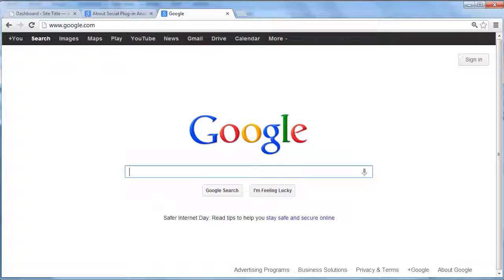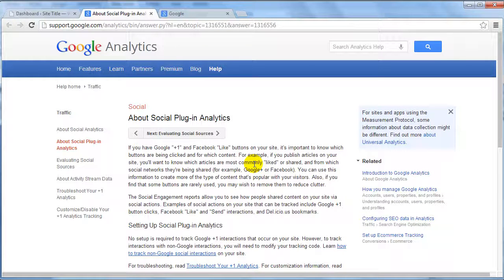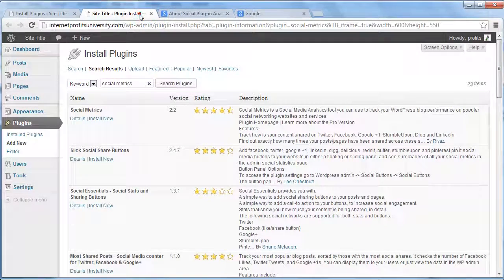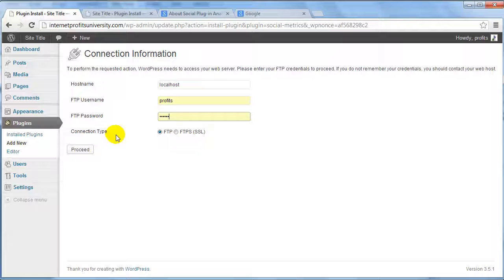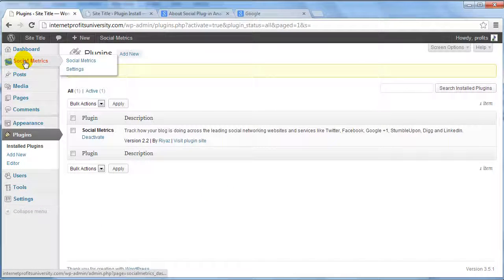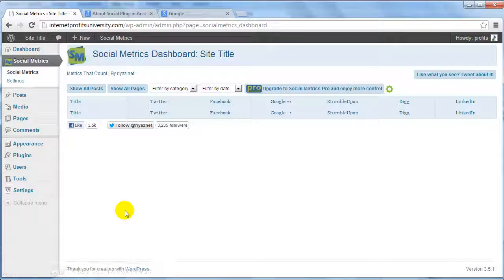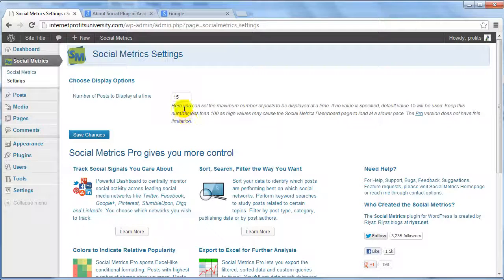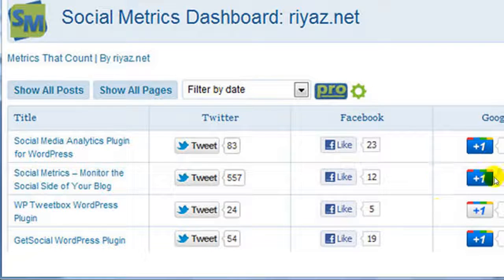Track Social Engagement Performance